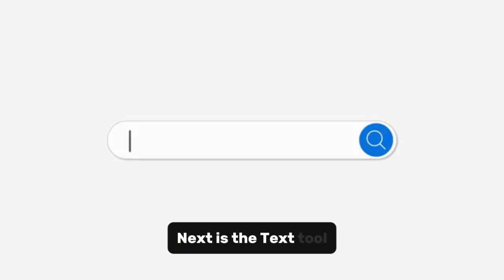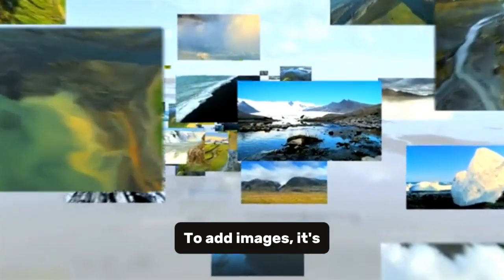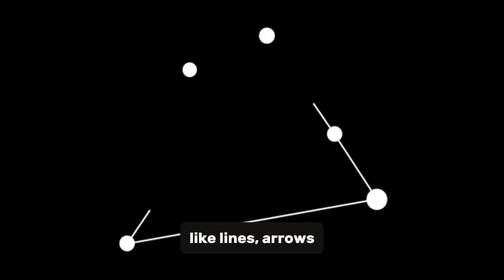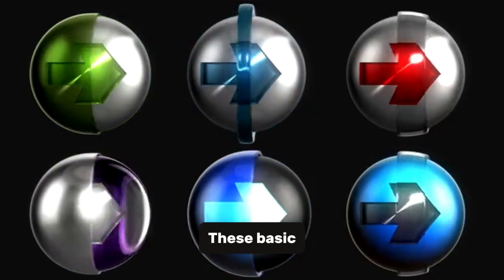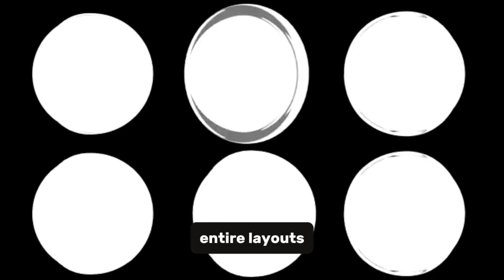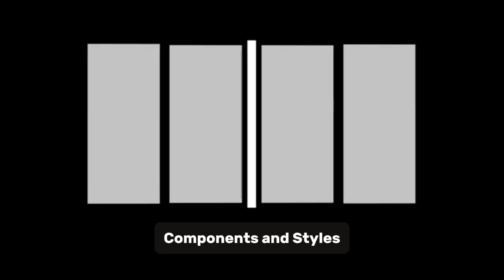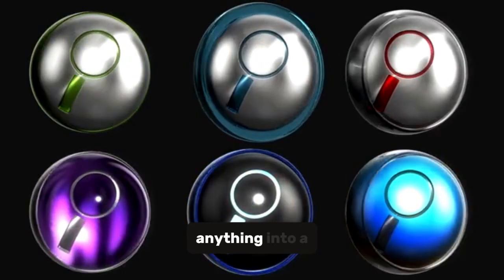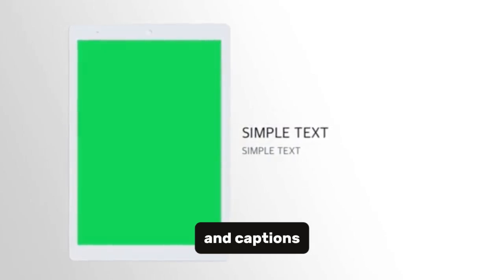Figma Basics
Are you new to Figma and want to learn the basics of UI/UX design? In this tutorial, TechSolutions Design Hub walks you through the essential tools and features of Figma to get you started with designing stunning user interfaces and experiences — no prior experience needed!

🚀 What you’ll learn:

How to create your first Figma file

Understanding frames, shapes, and text tools

Basic design principles for UI/UX beginners

Navigating the Figma interface like a pro

Tips for efficient workflow and design consistency

This step-by-step beginner-friendly guide is perfect for aspiring designers, students, and anyone interested in digital product design. Start your design journey today with Figma!

Timestamps:
0:00 Introduction
1:30 Setting Up Your First Figma File
4:00 Working with Frames and Layouts
7:00 Using Shapes and Text
10:30 Color and Typography Basics
14:00 Designing a Simple UI Screen
18:30 Tips for Beginners